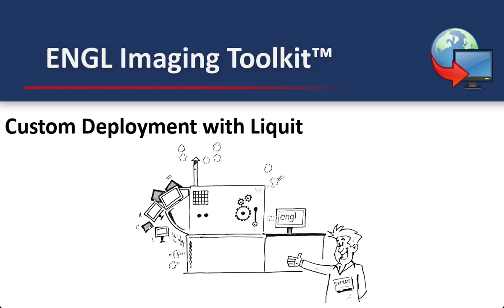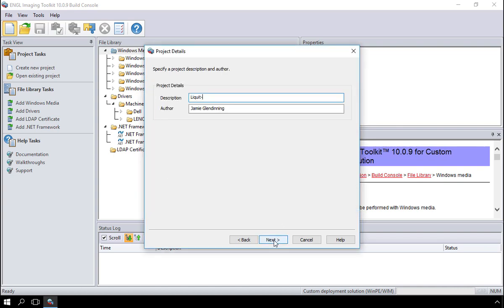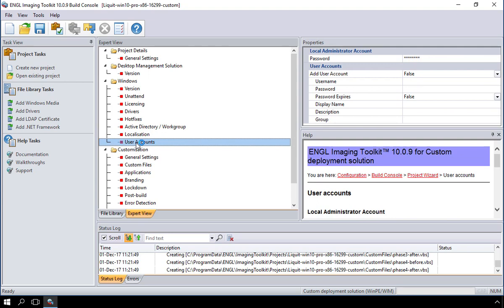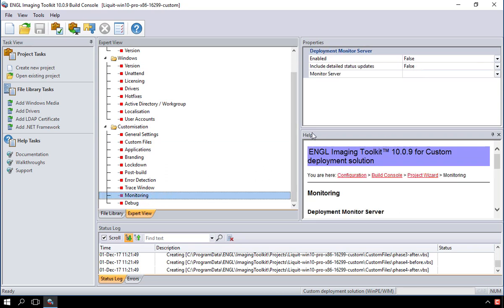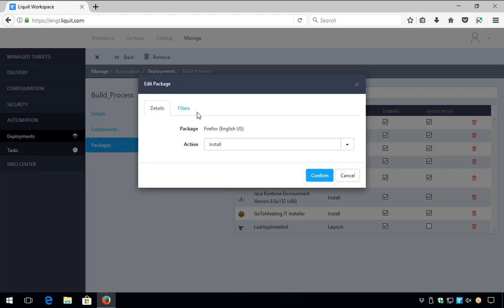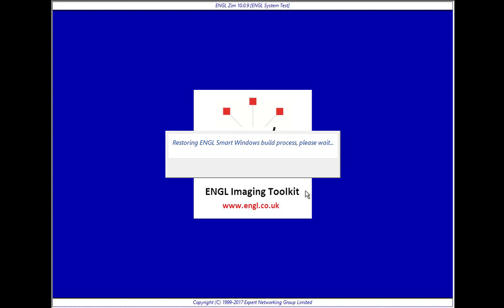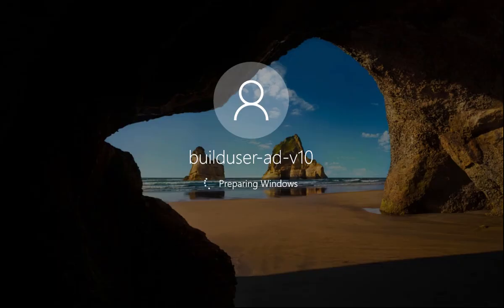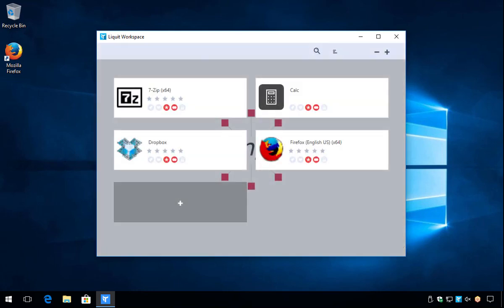Liquit Custom Deployment with ENGL Imaging Toolkit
This video demonstrates how a Liquit Custom Deployment with ENGL Imaging Toolkit works.